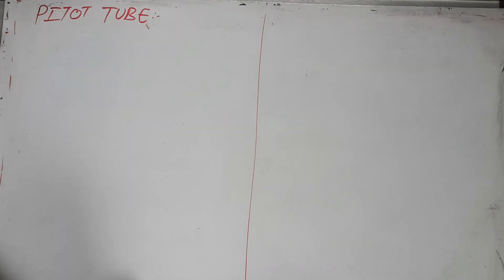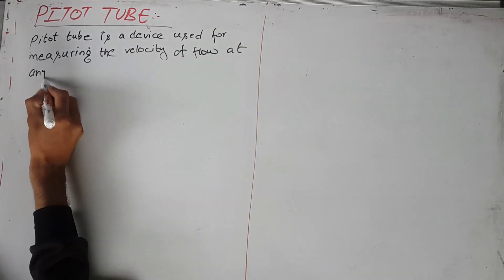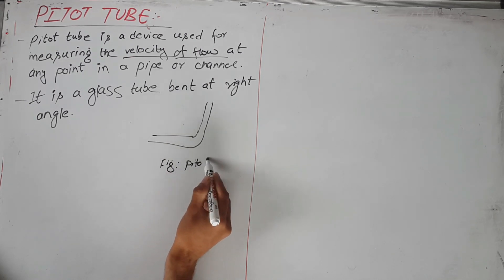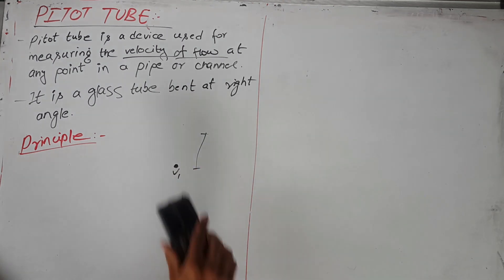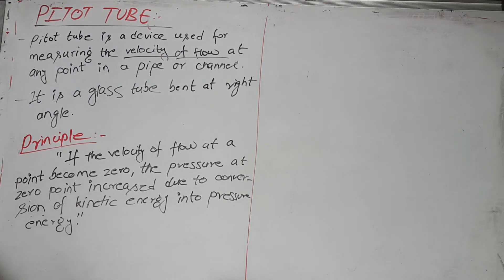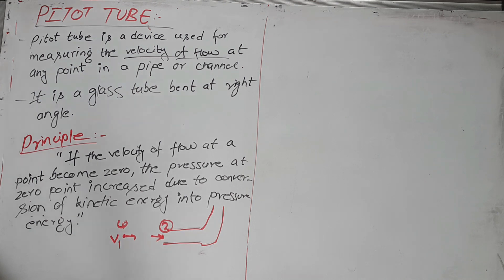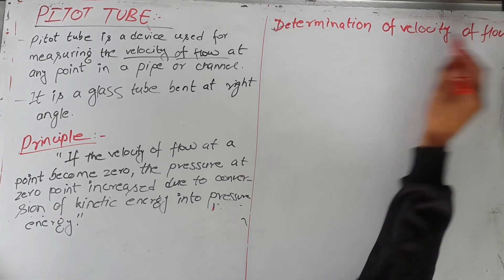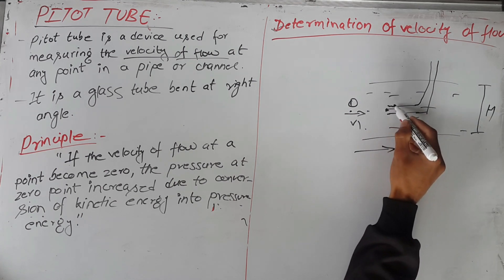Fluid Mechanics | Pitot Tube | Velocity Measurement Using Pitot Tube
Hello Namaste, Welcome ro my channel Er.civilBuilder
After watching this video you will able to gain complete concept so that it will be easier to tackle numerical of flow measurement using Pitot tube.